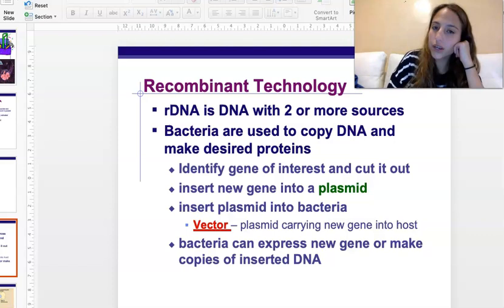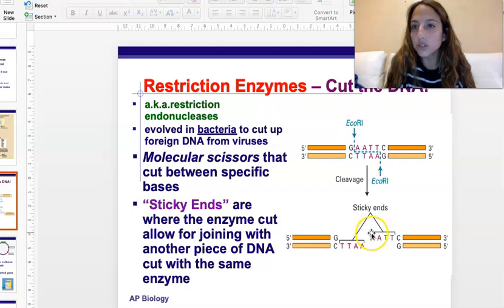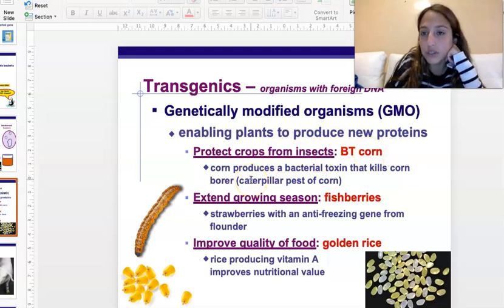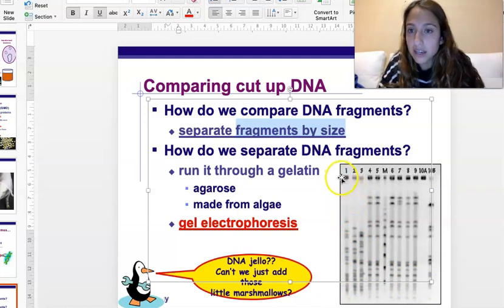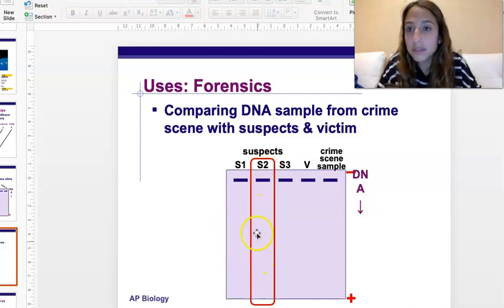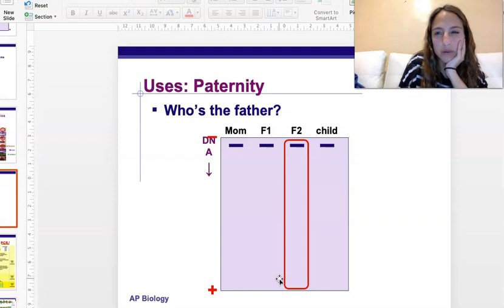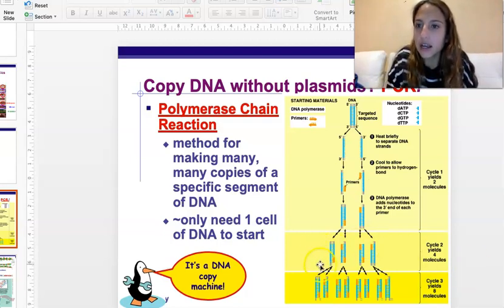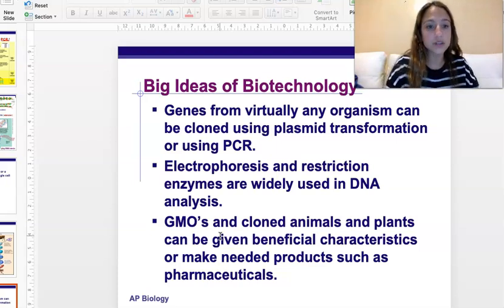AP BIO Biotechnology Lecture